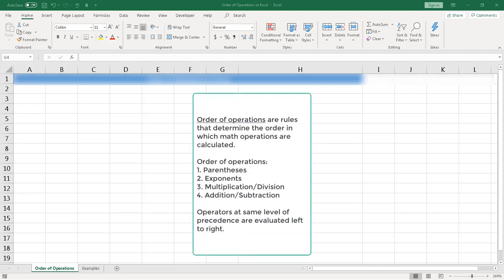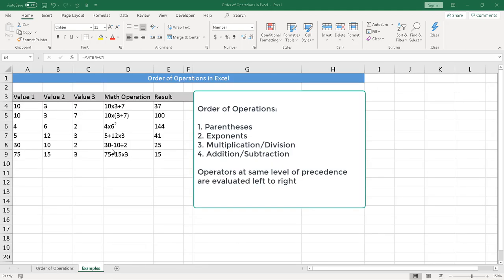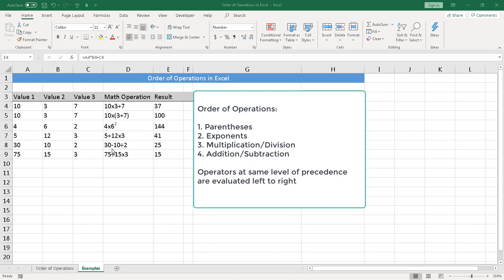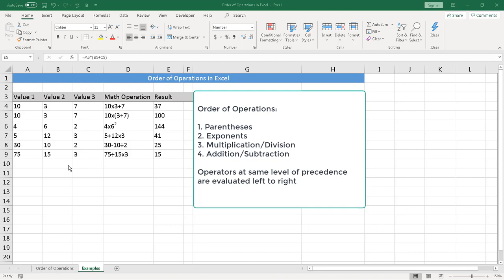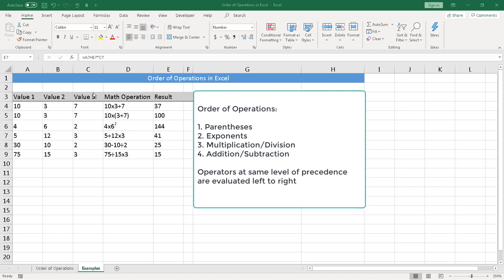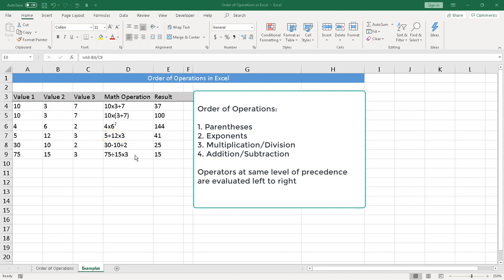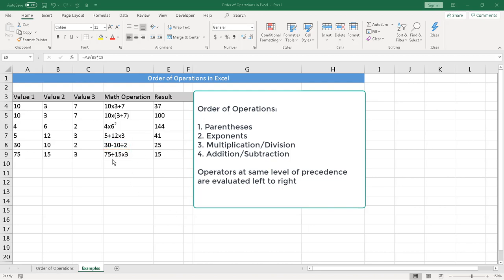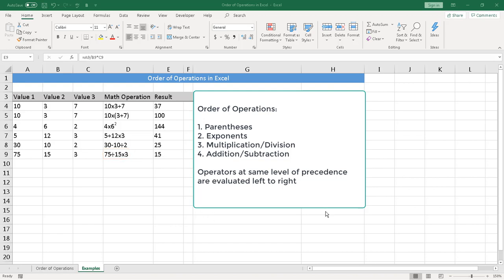Order of Operations in Excel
Learn about order of operations in Excel with 6 examples explained in 4 minutes.